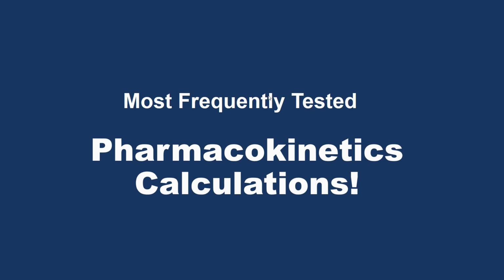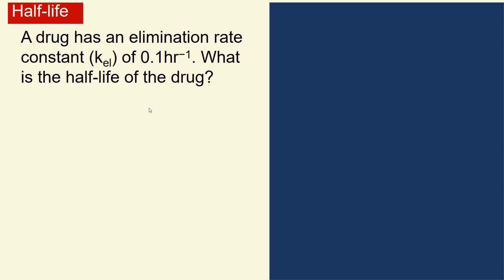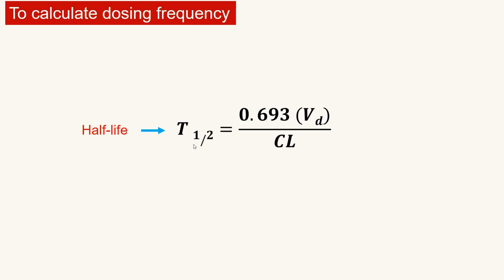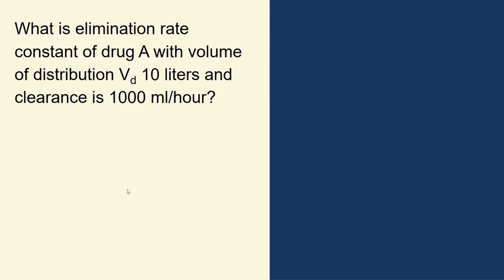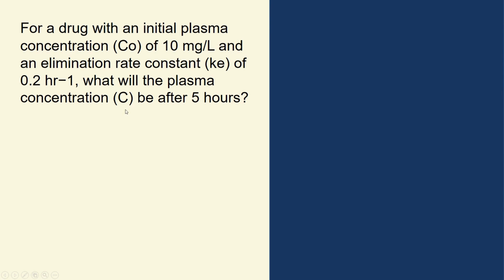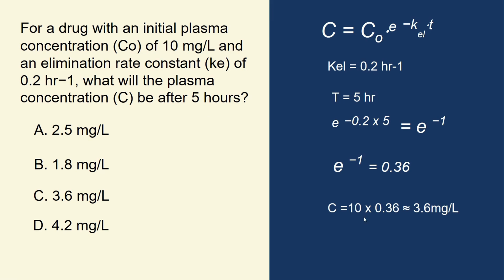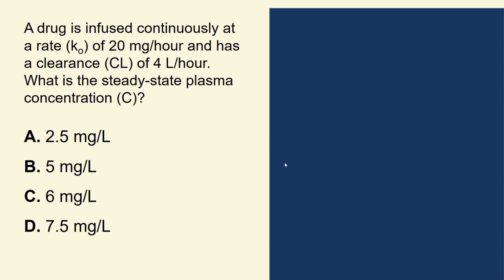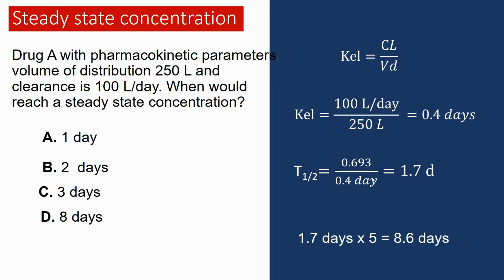Pharmacokinetics Calculations, the most frequently tested Q&A [PEBC, NAPLEX, FPGEE, OPRA, gpat]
Pharmacy PEBC, EE, MCQ,  NAPLEX, FPGEE, NCLEX, USMLE, OPRA, gpat Pharmacy books